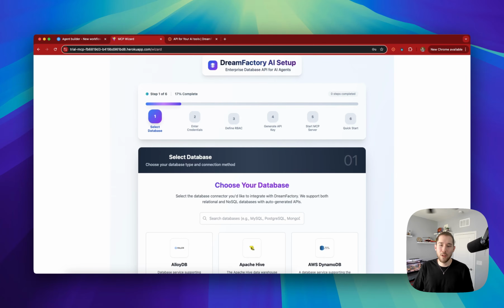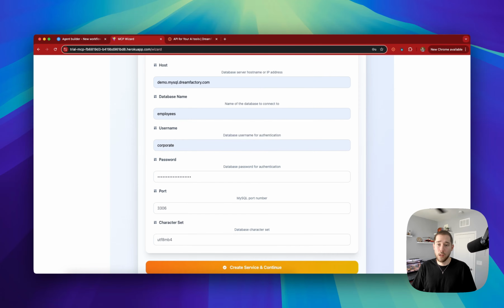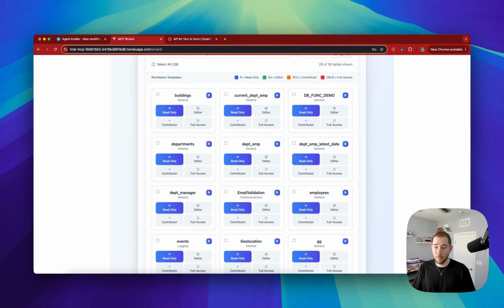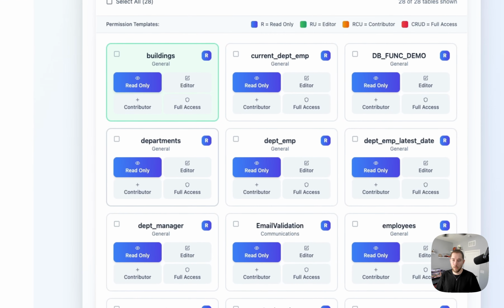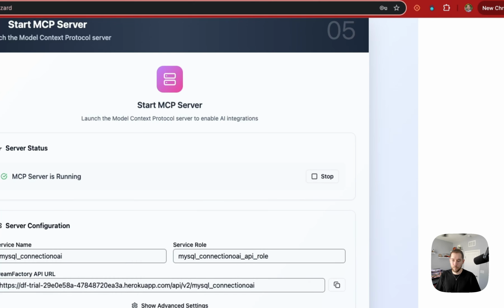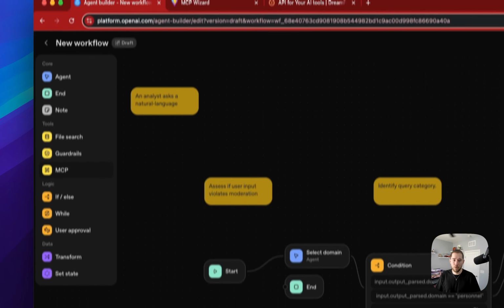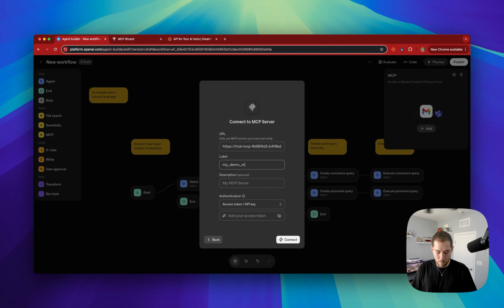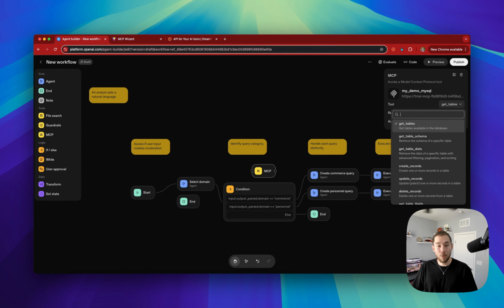MCP Tutorial: Connect OpenAI Agent Builder to Enterprise Data in 60 Seconds | DreamFactory MCP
Most teams testing OpenAI’s new Agent Builder hit the same wall:
connecting to their real enterprise data securely.

In this 3-minute tutorial you’ll learn how to:
• Connect Agent Builder to live databases, APIs, and files in under 60 seconds
• Avoid duplicating data into a vector store
• Skip building your own MCP server
• Keep data secure with RBAC, token limits, and full auditability

DreamFactory MCP bridges the gap so you can move from demo to production-ready agent on real data — fast, secure, and with no new infrastructure.

Deploy locally:
npx @dreamfactory/create-df-mcp